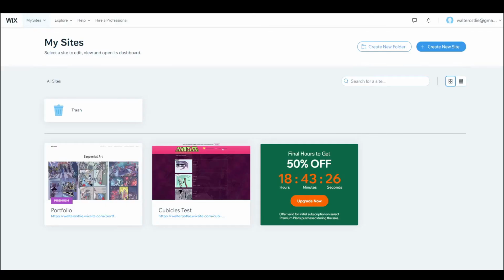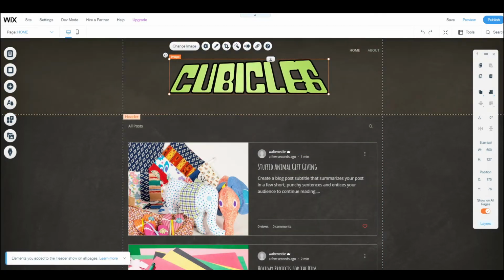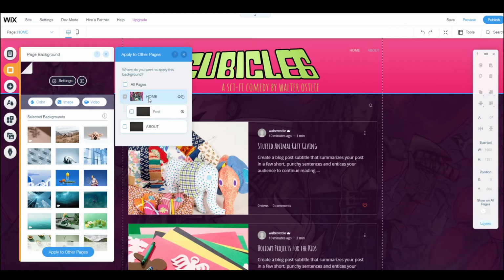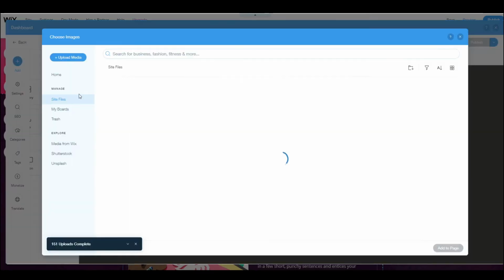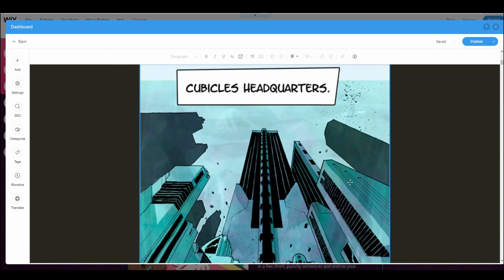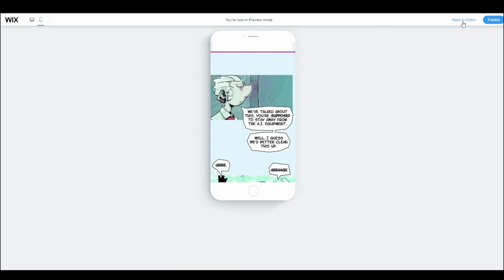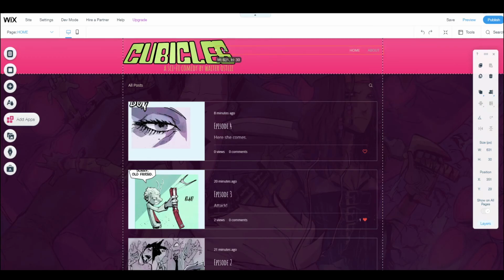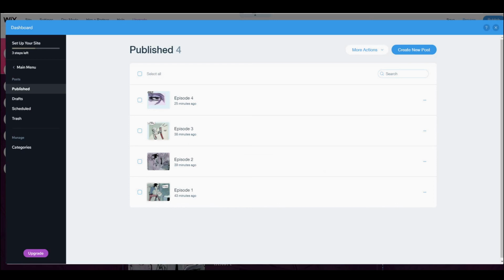How to Create a Webcomic Website - Build Your Own Custom Webtoon or Webcomic Site!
Want to make your own webtoon or webcomic site and make money off your comics in under an hour?

This is a step-by-step tutorial for creating your own webtoon website using the blog features of Wix. It gives you likes, comments, reports, notifications, and most importantly monetization without having to qualify with subscriber counts.

Bookmarks
0:01:26 - Create the site
0:02:41 - Customize the site
0:05:30 - Create an episode
0:08:20 - Uploading comic art
0:12:00 - Next and Previous episodes
0:13:54 - Read first episode link
0:14:59 - Monetization

Mic - But I want to get a RodeMic Boom Stand